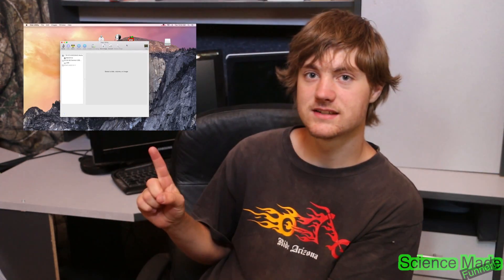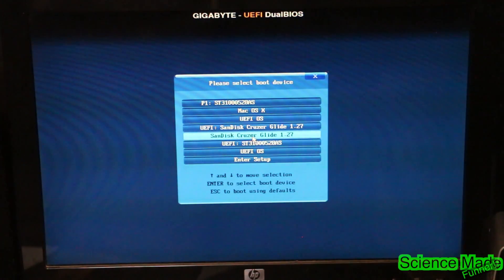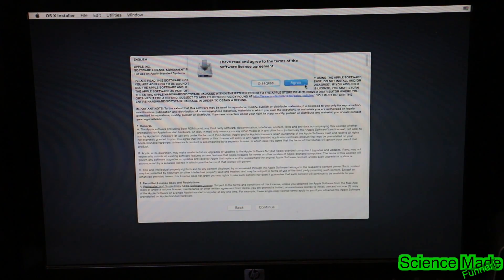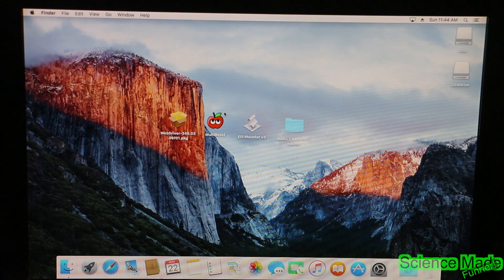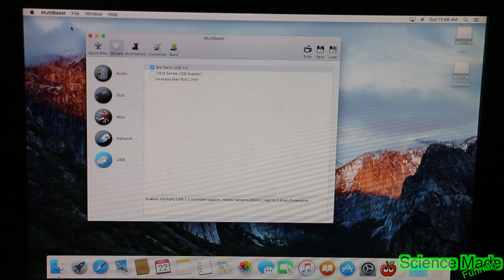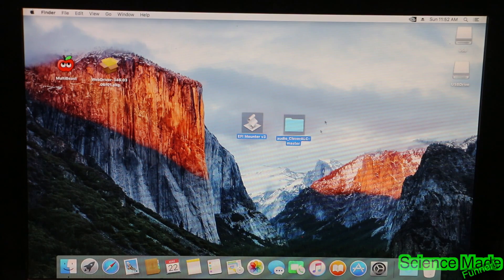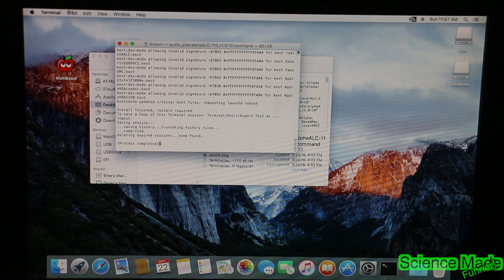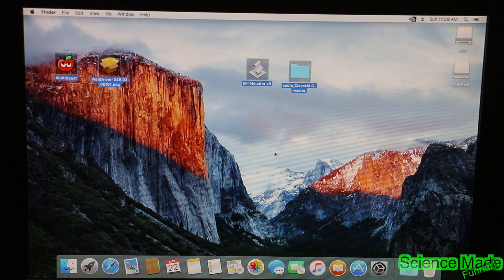How to make a Hackintosh part 3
How I built my Hackintosh.